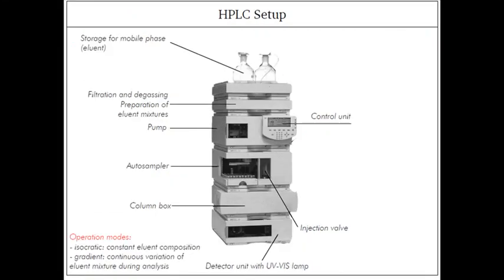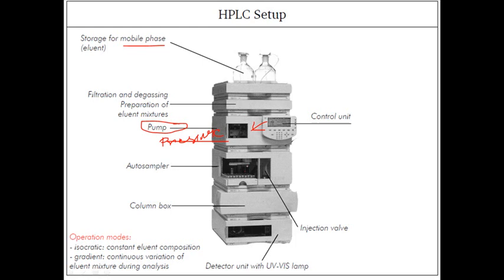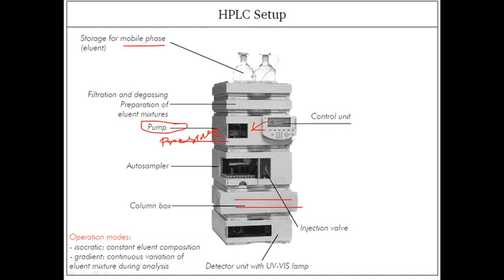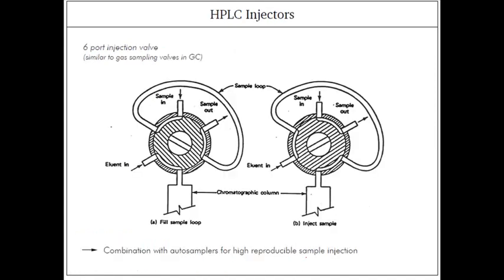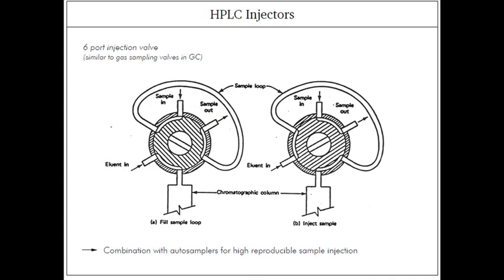HPLC instruments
This chromatography lecture explains the HPLC instrumentation. It also states the mechanism of high performance liquid chromatography and its use in detecting chemical and biological compounds.